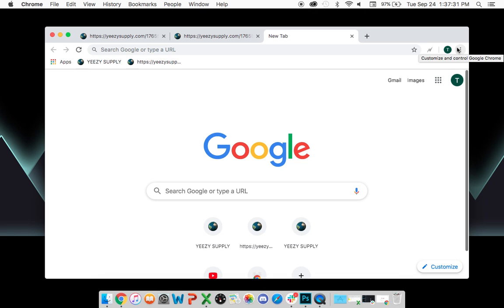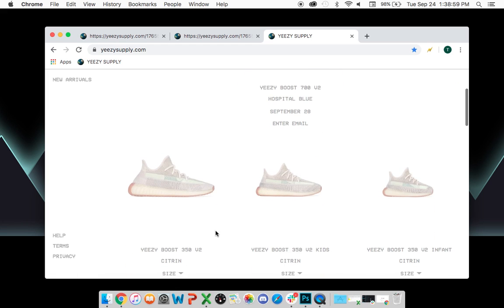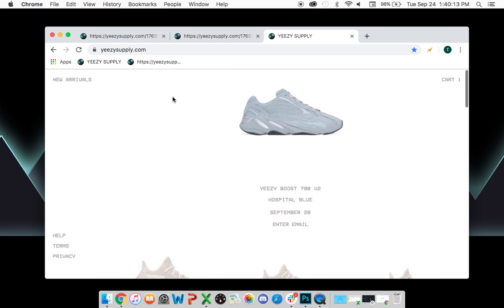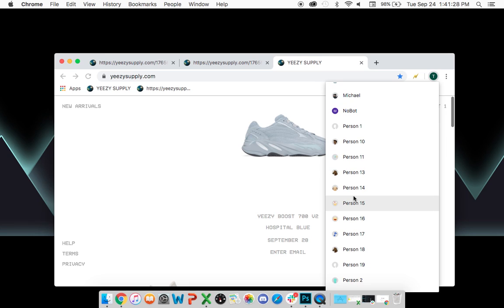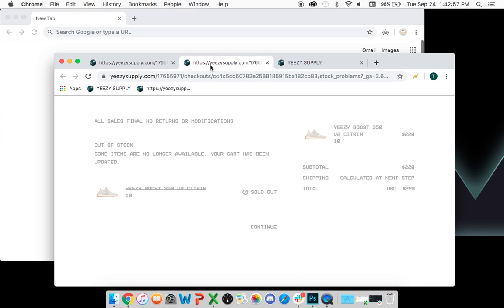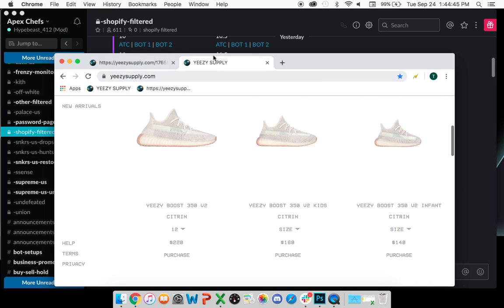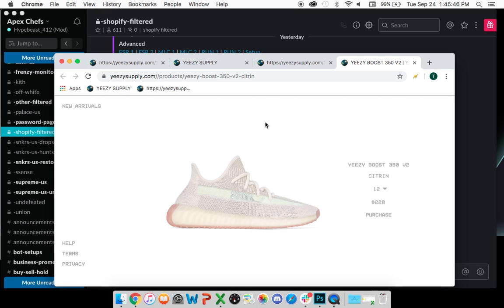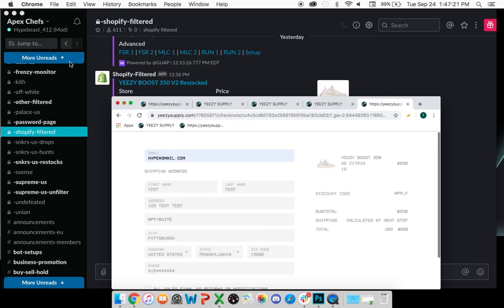Apex Chefs Shopify Queue Bypass Updated Sep 2019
Please watch the video as there are two separate / unique shopify queue bypass systems that can be utilized off the initial drop and after you get through checkout and an item is out of stock!